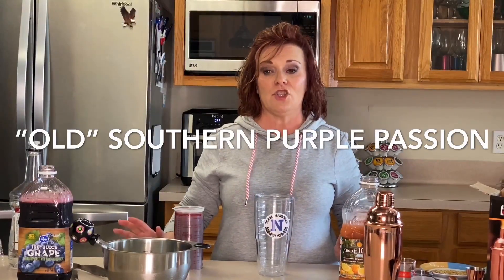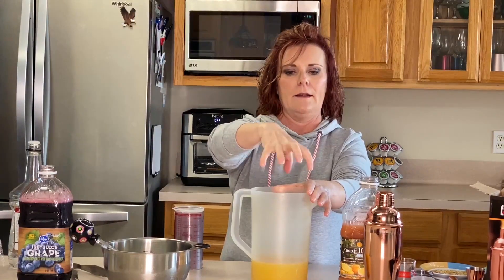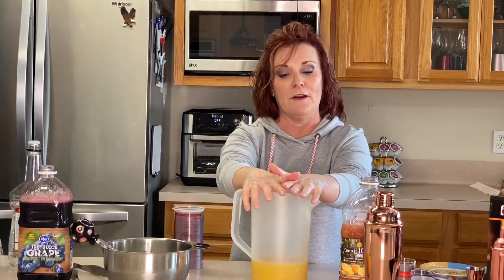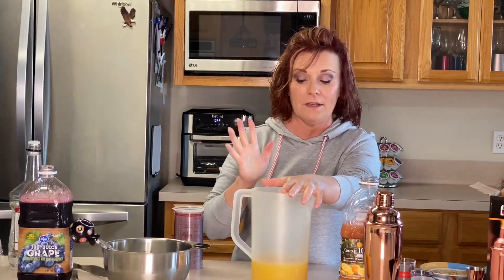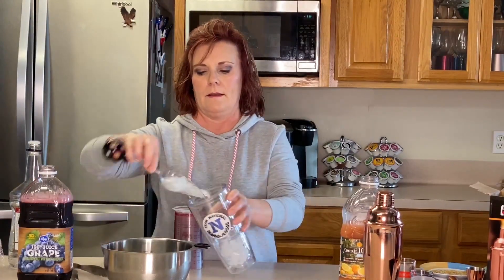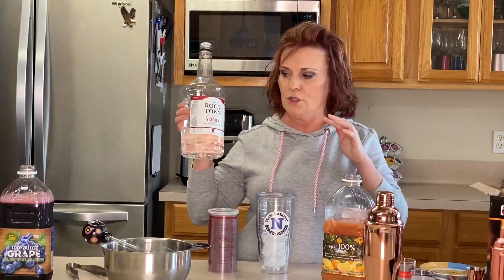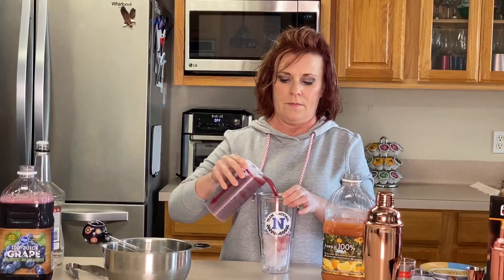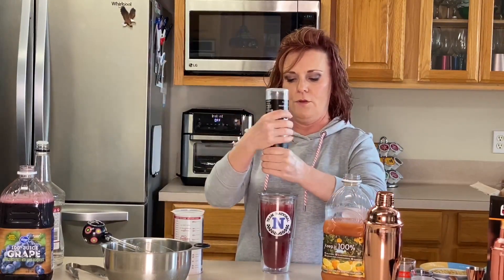NEW Vodka Cocktail for the Summer - Old Southern Purple Passion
What was "old" is new again! This recipe goes way back like 45 years or so. Your must try cocktail recipe for the summer. The Old Southern Purple Passion has to tried for you to appreciate the complex flavor, coupled with the super simplicity of the ingredients. This vodka cocktail is light and refreshing. Rock town vodka is my vodka of choice for this drink. You'll need 3 things - besides ice and a pinch of salt. This is in my top 5 favs for 2020! This was my mom's favorite from many years ago. Check out the blog post for the printed recipe and rest of the story.

I have several cocktail recipes here on this channel & If you fancy something else, I hope you will check some of them out.

If you aren't currently following on social media, I would love to win you over as a fan/friend. I'm always up to something: May be making something (usually a mess), cooking, mixing or traveling. I do try not to bore my friends though, so I try to keep it entertaining or informative. Yes, I tend to be a hot mess, with a slight case of ADD - you've been warned. My many great ideas, they just take a minute to. Well, let's be real they don't always come to fruition, at least not the way my brain thought they would. Hope you have a hoot hanging out.